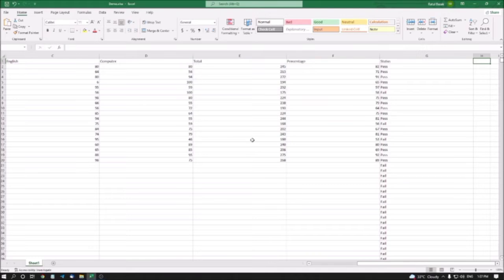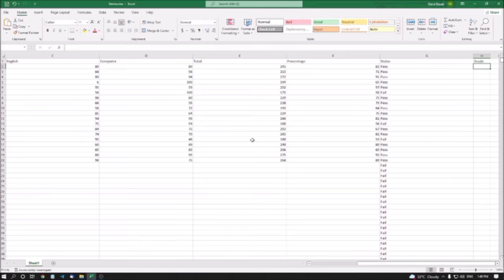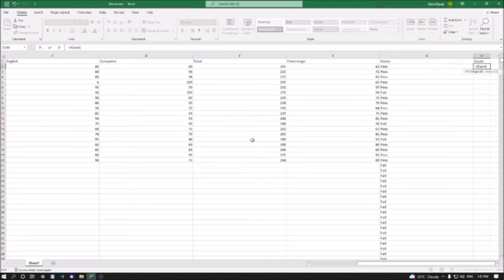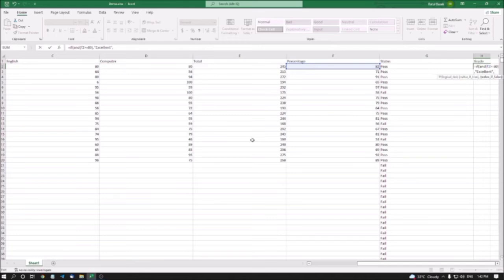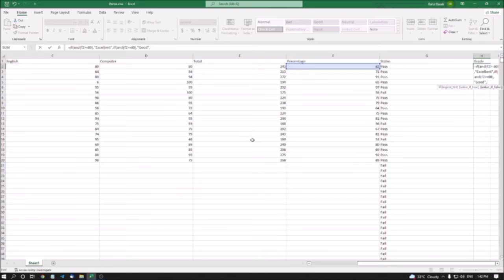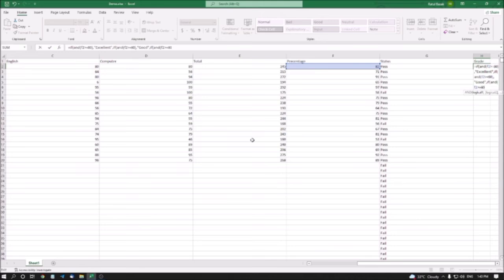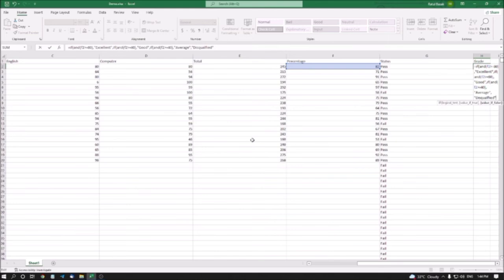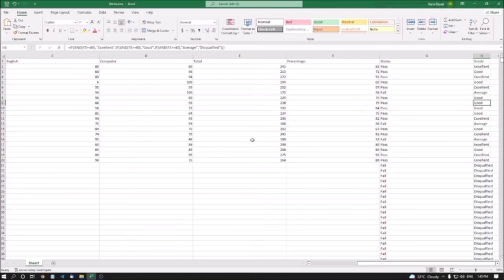Advance Excel 11 | Use If And Formula With Screen Readers | Apply Multiple Conditions